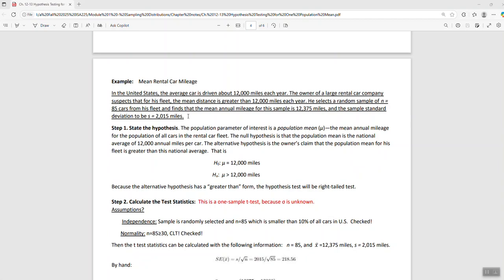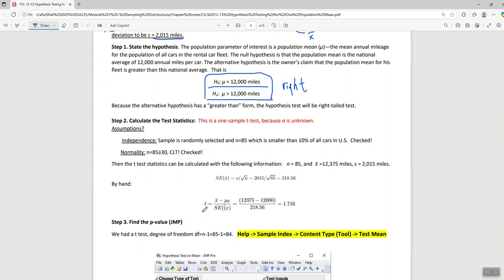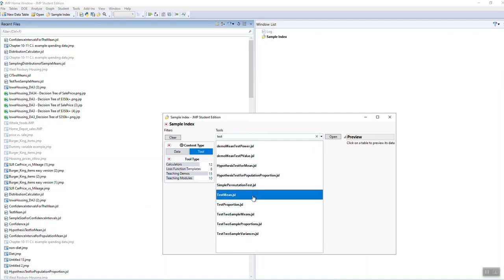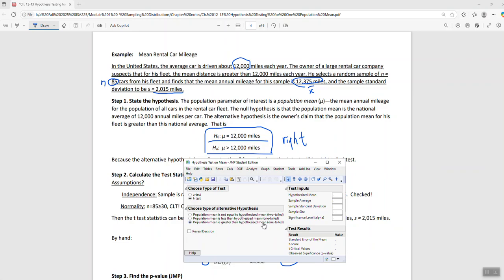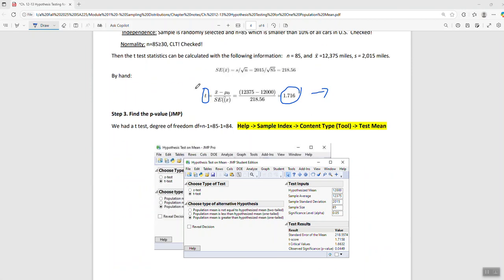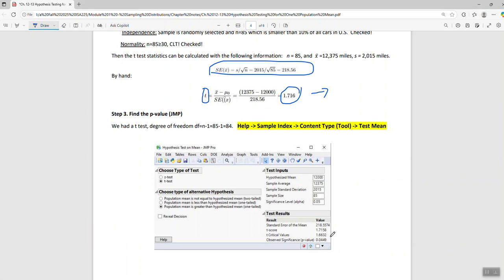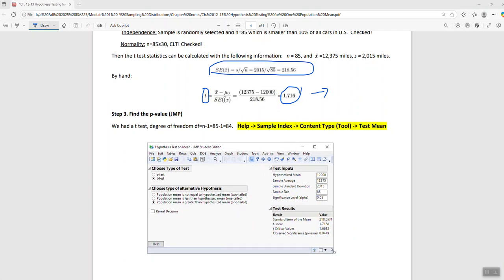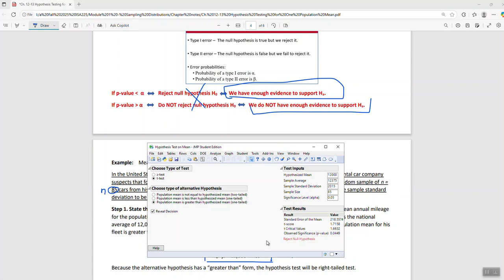JMP: Conduct a hypothesis test for the population mean